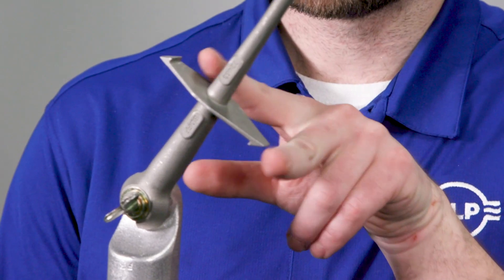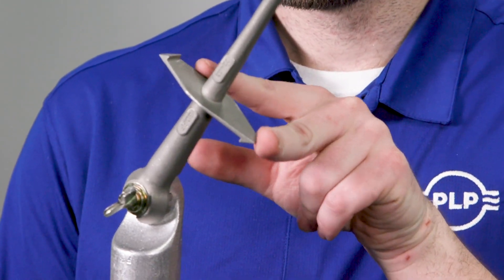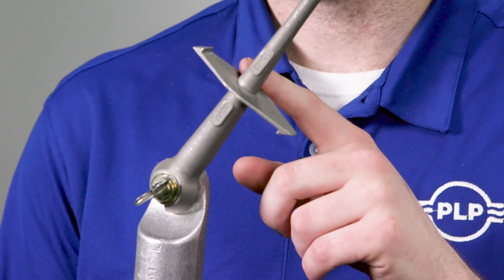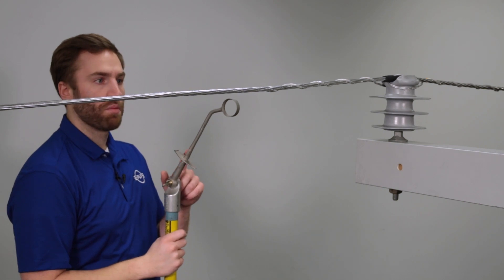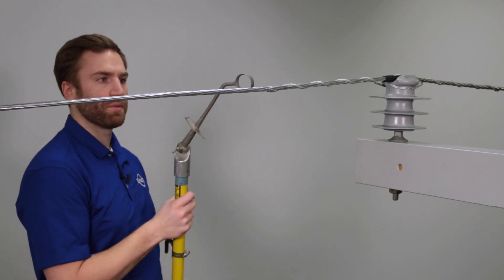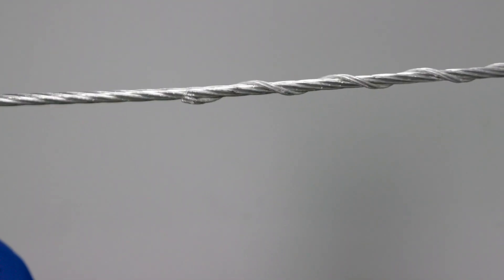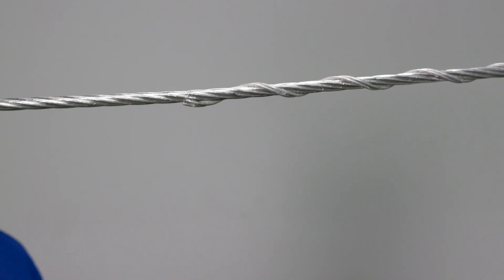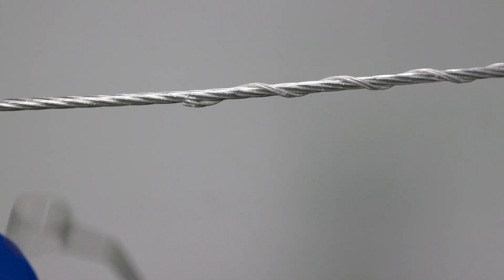Distribution Tips and Tricks, Episode 17 - Crossarm Pick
Formed wire ties are designed to stay in place, but sometimes you'll need to remove them. Enter the Applicator Ring Tool with Crossarm Pick – a new addition which greatly aids the installation and removal of formed wire products. We show you how it works in this episode of Distribution Tips and Tricks.